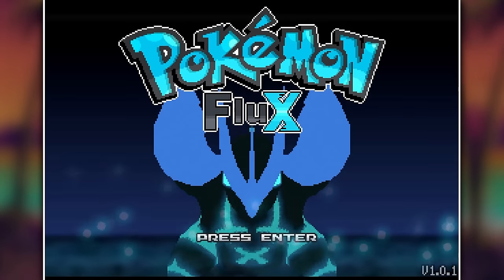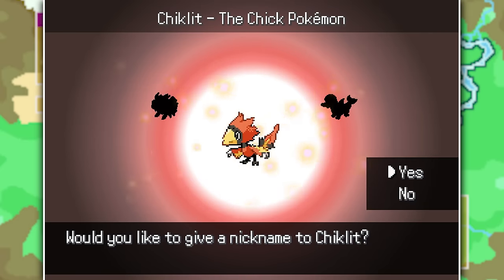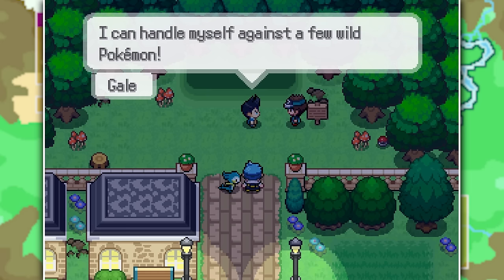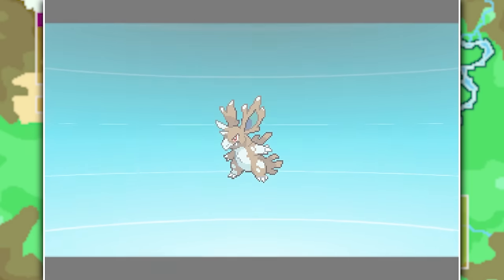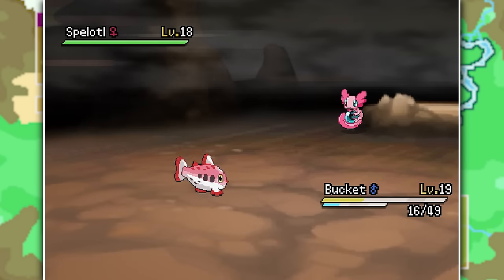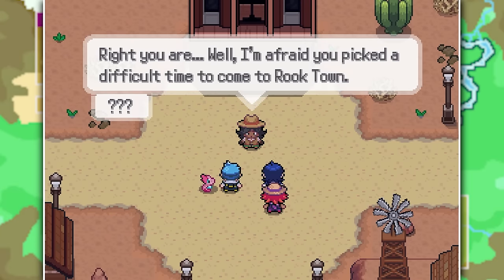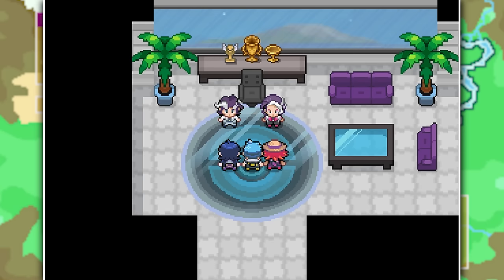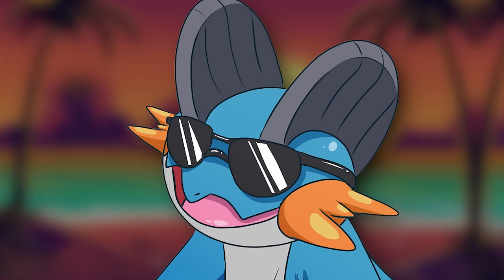Pokemon Flux Is The Most Beautiful Fangame Ever Created!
Today we are checking out one of the newest most ambitious and coolest fangames i have ever played. It has it's own region, special gimmick, soundtrack, pokemon and so much more so let's check it out together!